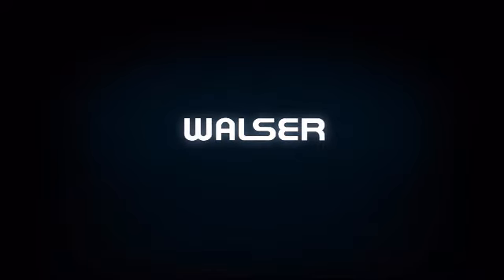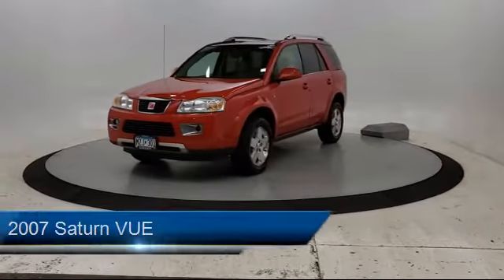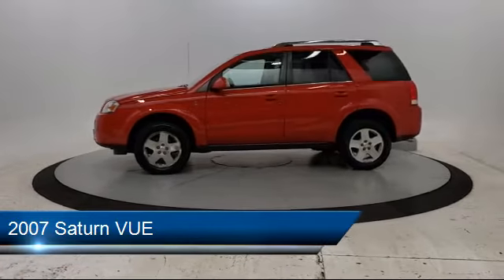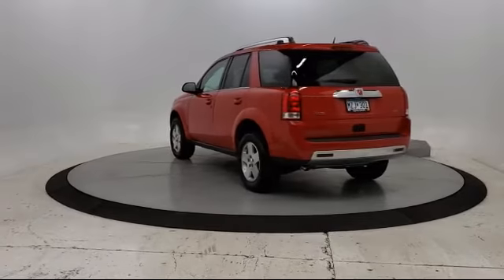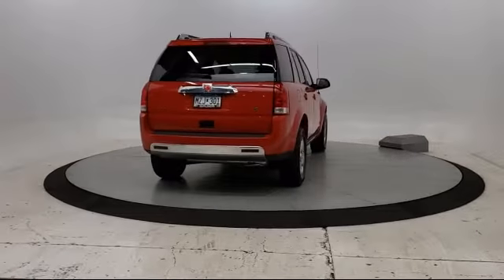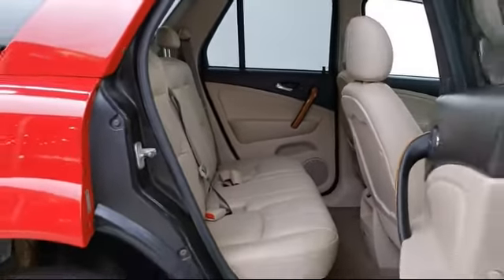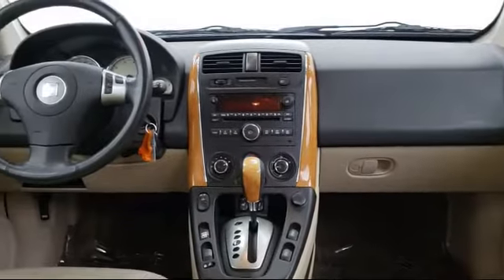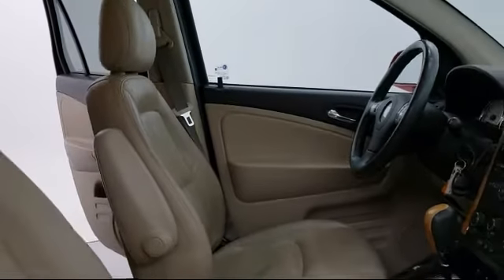2007 Saturn VUE Burnsville Apple Valley Argonne Shakopee Savage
2007 Saturn VUE Stock Number: 13AO603T Vin:5GZCZ53467S818408.

Walser Subaru is proudly serving our friends and neighbors in Burnsville, Apple Valley, Argonne, Shakopee, and Savage. or give us a call at for more information about this or any of our other vehicles.
Walser Subaru
14900 Buck Hill Road